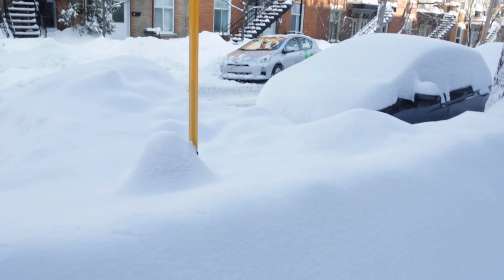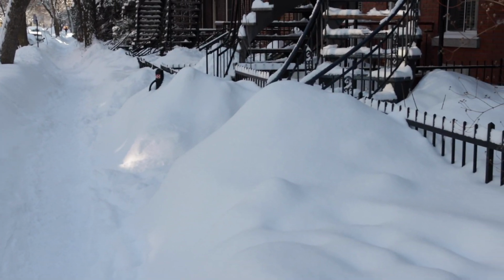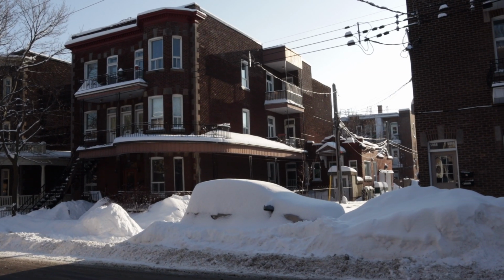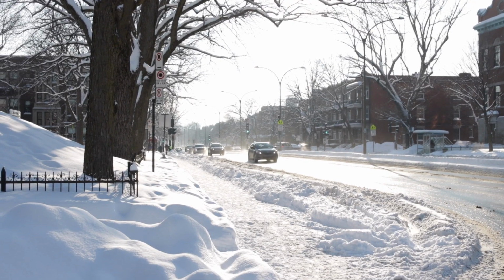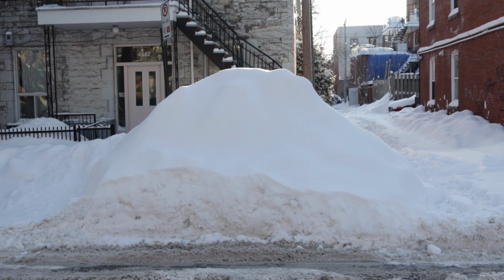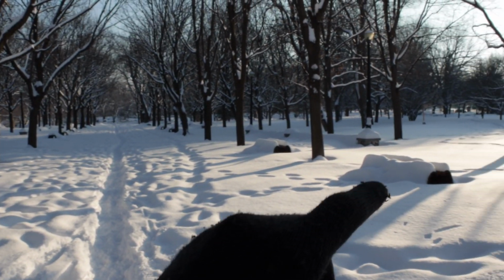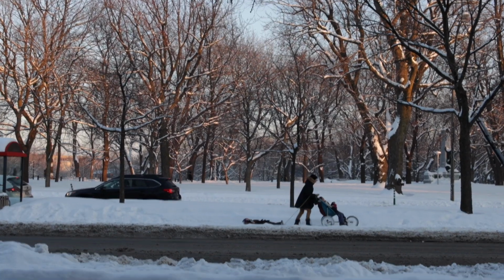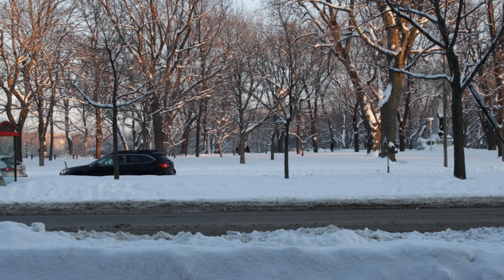Ever wonder what winter in Canada looks like? (65+ CM of snow in Montreal, Canada) 🇨🇦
🎵 Where I Get My Music From – Try it 1 month FREE:
A walk through Montreal, Quebec, Canada after two storms bring 65+ CM of snow.

My Camera
My Microphone
My Tripod

My Main Lens
My Wide Lens
My Photo Lens

My Storage Card
My Camera Bag

► ALL SOCIAL MEDIA (come say hi!)

► media at thenewtravelblog dot com